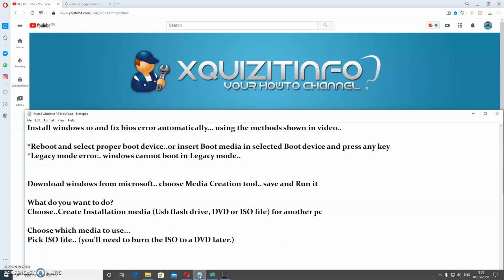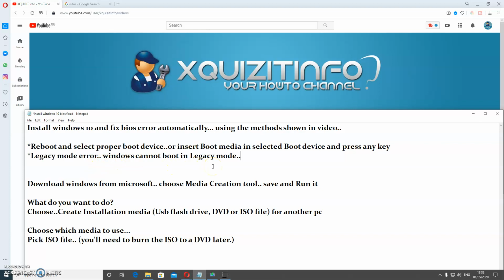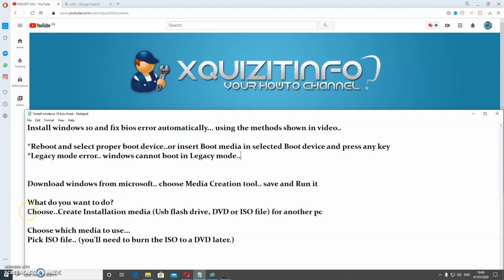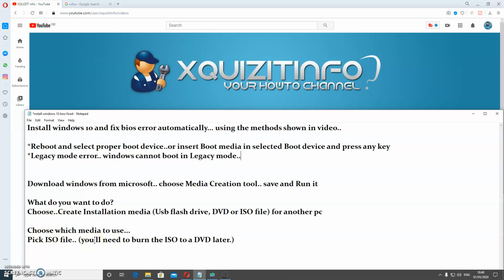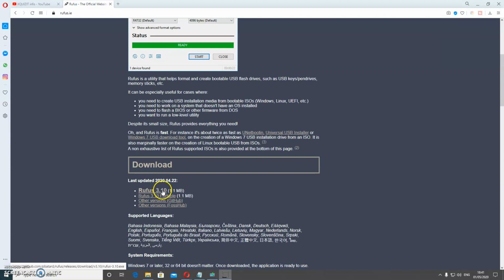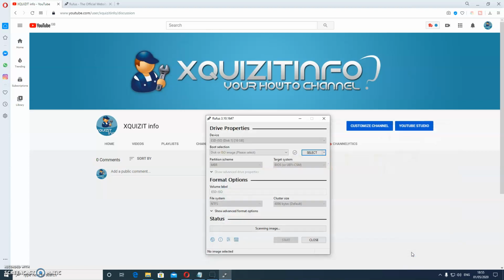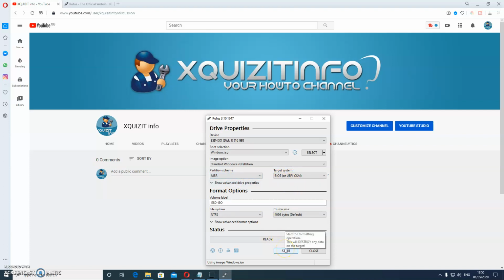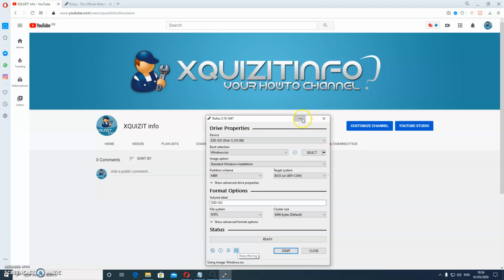UEFI Boot - How To Install Windows 10 From USB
This tutorial will help you to install windows 10 on USB flash drive using Rufus software. It also helps to remove the Boot, Bios errors such as, Reboot and select proper boot device. Or insert Boot media in selected Boot device and press any key. As well as UEFI issues and Legacy mode error, windows cannot boot in Legacy mode..

Most related Legacy mode and UEFI error will be fully fixed with this method.

In this video, we have solved the following errors in Windows 10.

1) how to fix bootmgr is missing

2) how to enable uefi boot windows 10

3) reboot and select proper boot device windows 10

4) how to install windows 10

5) how to install windows 10 from usb

6) how to install windows 10 from a bootable usb